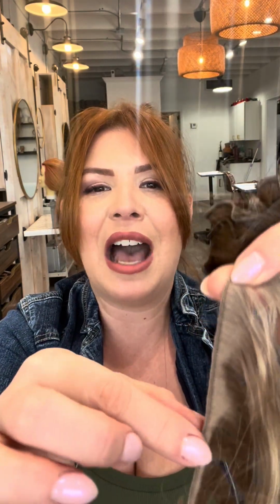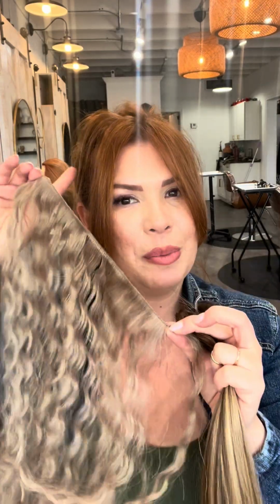Hand-Tied vs Weft Extensions: What You Need to Know!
Are you trying to decide between hand-tied and weft hair extensions but not sure which option is best for you?

In this video, we'll break down the key differences between these two popular types of extensions

Ready for a hair upgrade? Let’s dive into the details so you can find the perfect match! 💇‍♀️✨